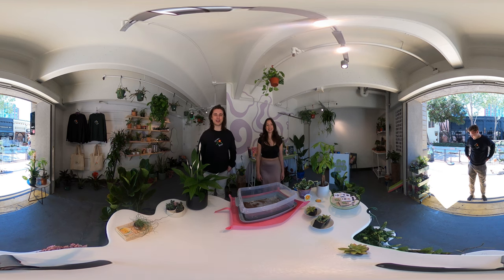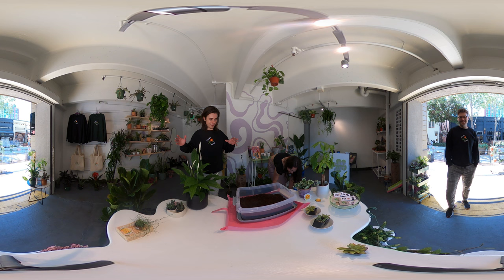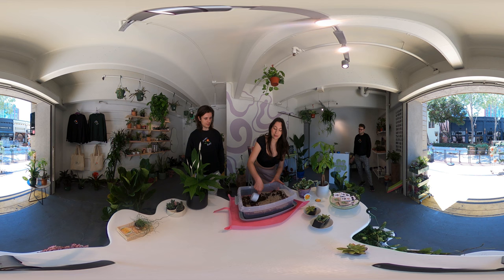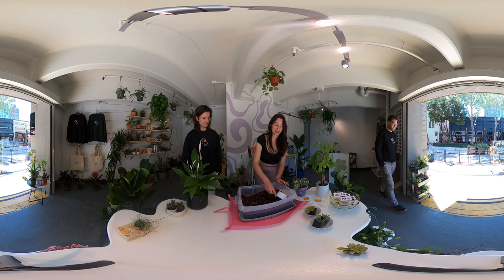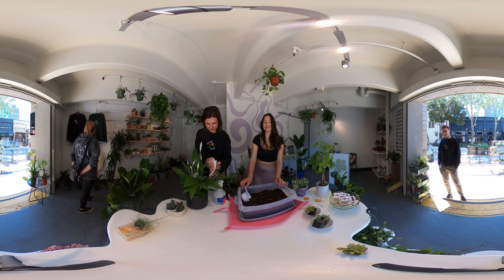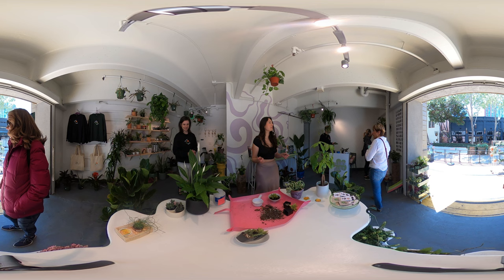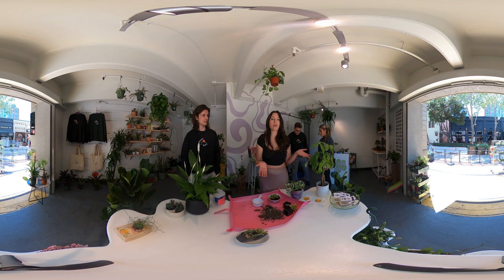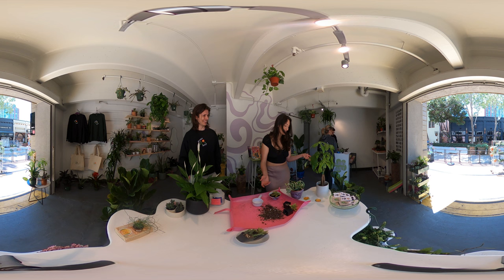The BEST Plant Shop In San Jose | Learning How To Make Soil & Repot Succulents With Plant Slut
Plant Slut was born out of a passionate epiphany in 2020. What started as a small pop-up at local markets turned into a storefront come 2022. Their products are thoughtfully curated to cultivate the most joy among their customers. Natalie created Plant Slut because she wanted to dig deeper within herself and her community. She always felt like an outsider in life, but plants helped her connect-- to nature, to others, and to herself. Now, the Plant Slut team wants to give others the joy of connection through plants and handpicked groovy, novelty items.

This video is not to be reproduced without prior authorization.